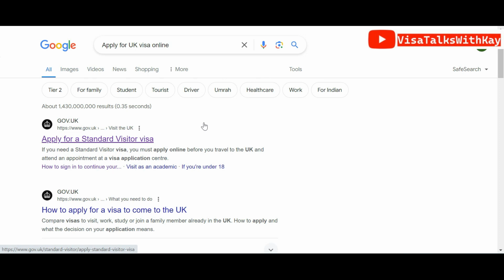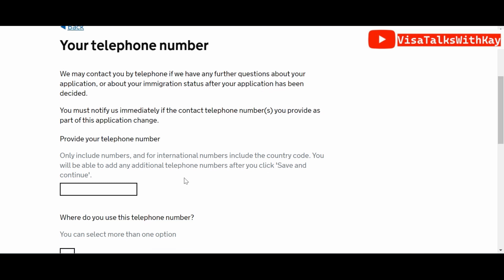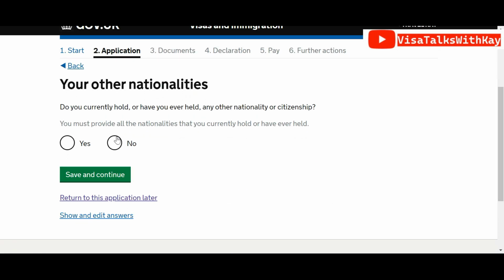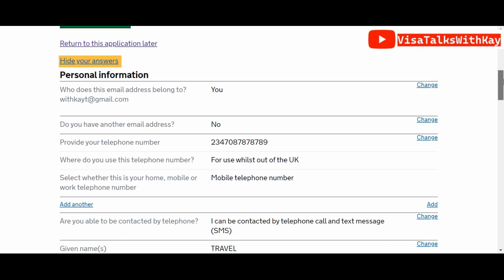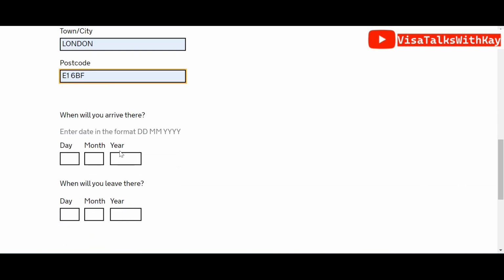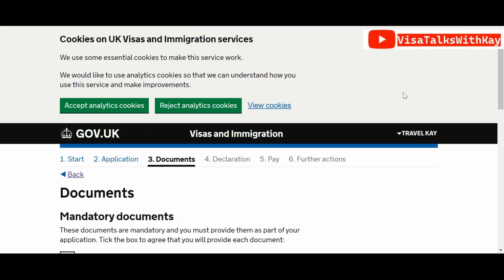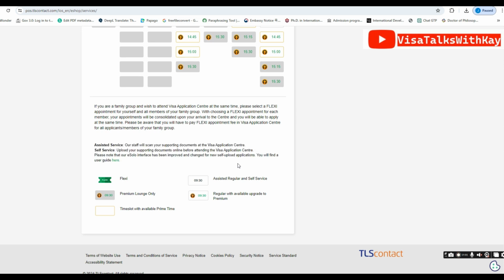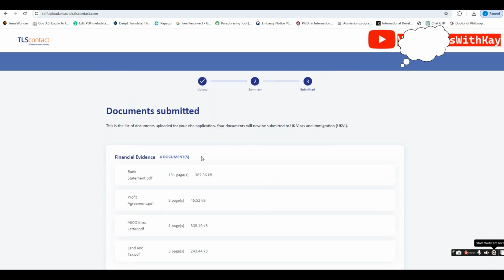UK Visitor Visa Application from Nigeria||Book UK visa appointment in 2024||Upload Documents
Hello, this 30mins video will help you achieve 3 things:
- Apply for the UK Visitor Visa Application from Nigeria
- Book UK visa appointment from Nigeria
- Show you how to Upload Documents on UK visa application
- Know Documents needed for the application

Search Term: UK tourist visa application form fill online